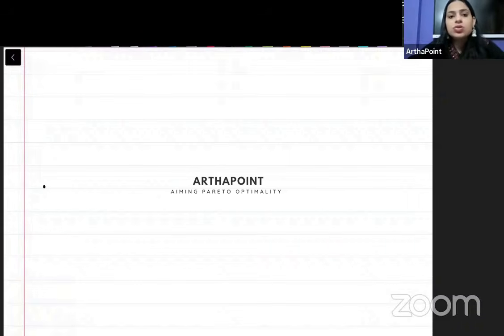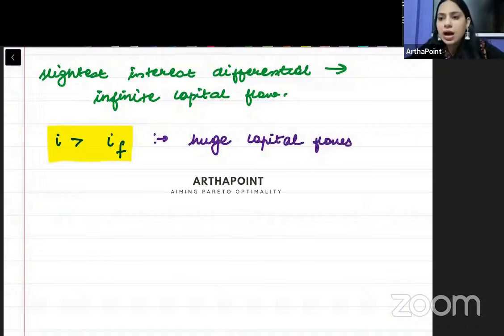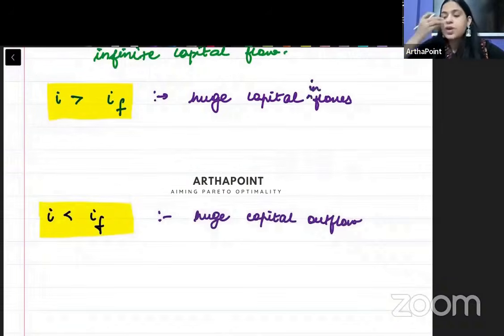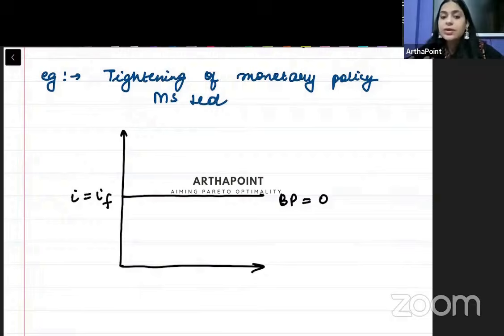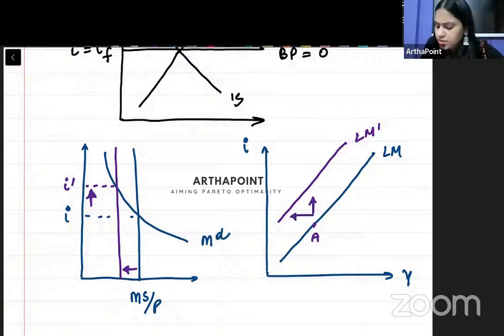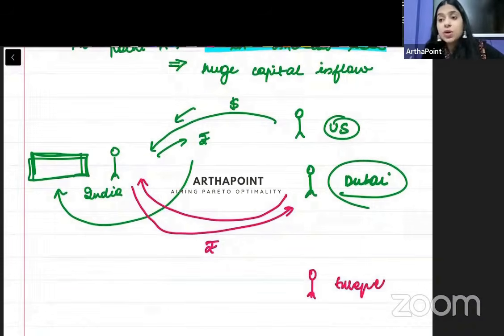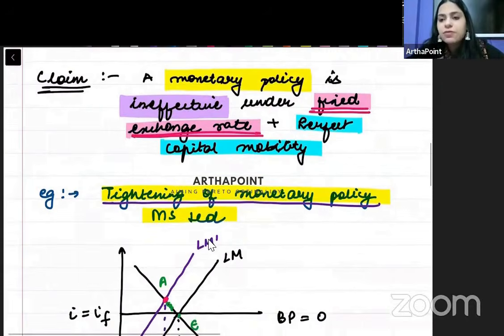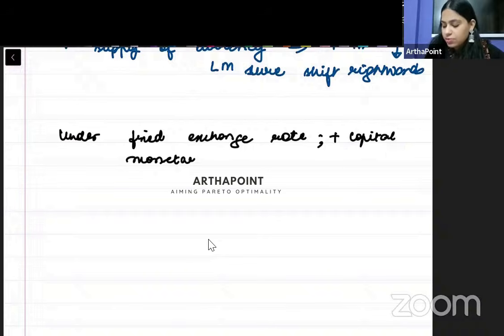BA Eco(H) Sem 4 Intermediate Macroeconomics 2 | Eco Major Sem 6 | Unit 3 Issues in Open Economy| L6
This is Lecture 6 from Unit 3 Issues in Open Economy from Dornbusch  Book. This lecture is for Intermediate Macroeconomics 2 of 4th Semester BA Economics of Delhi University and 6th Semester BA(P) Economics Major Students